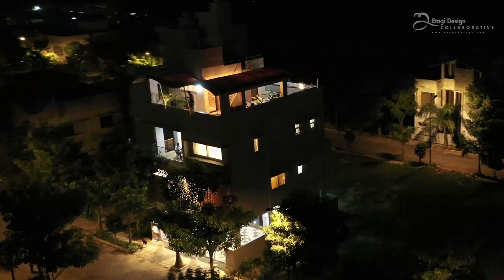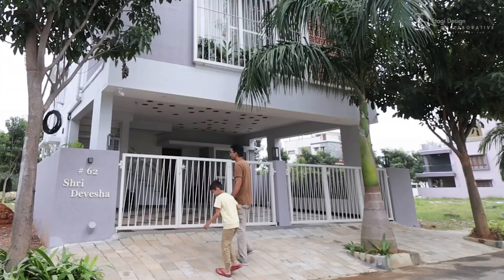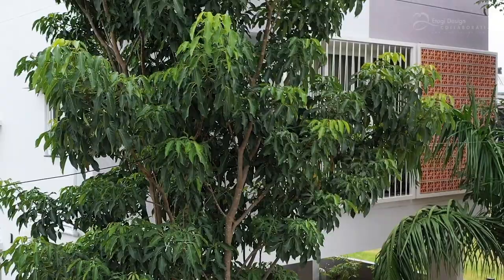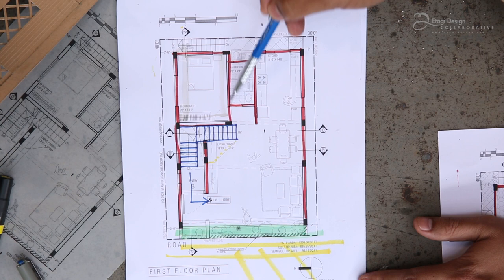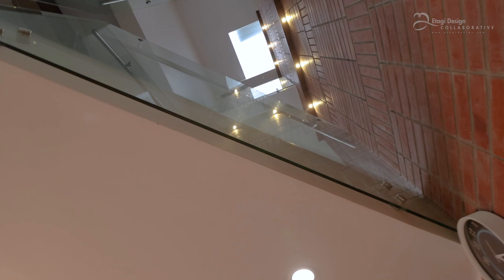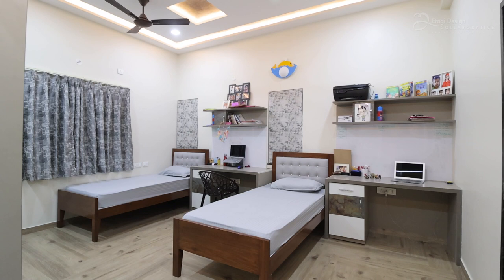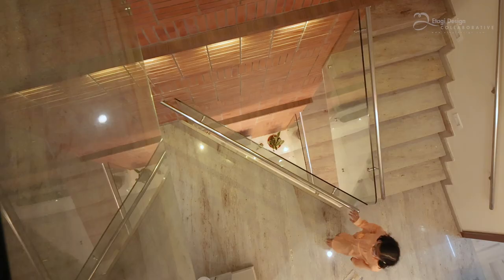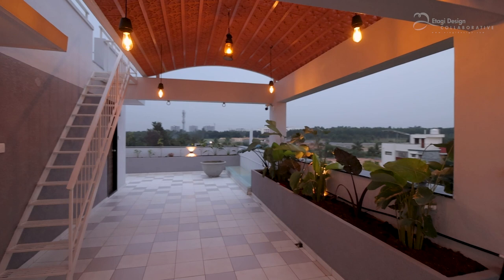Sri Devesha - Neha & Tejas Panchal Residence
Video Tour of Sri Devesha - A 3500 SFT  West Facing 4 Bedroom House located on a 9M X 12M (30'X 40') in a Gated Community for Neha and Tejas Panchal in the IT belt of South East Bangalore. (Completed: September 2022)